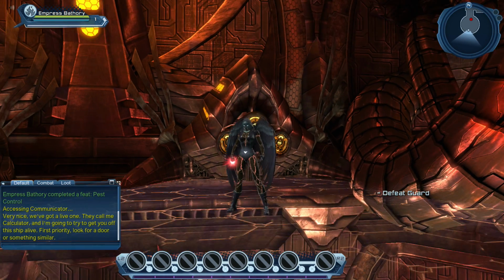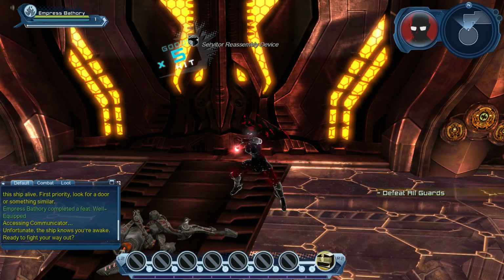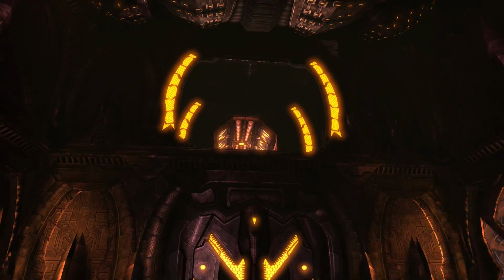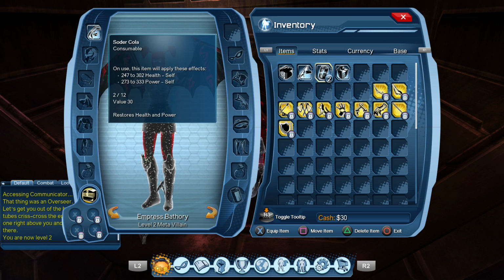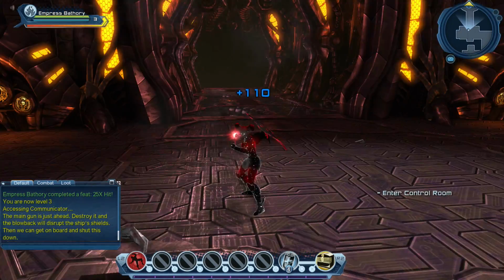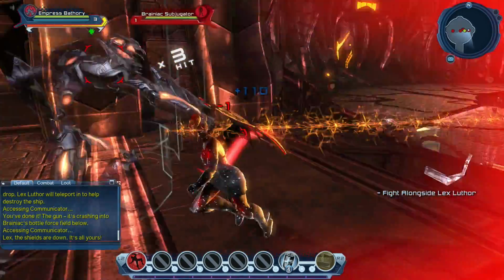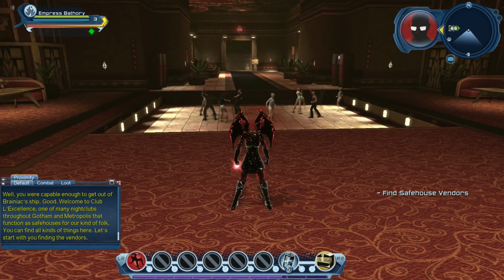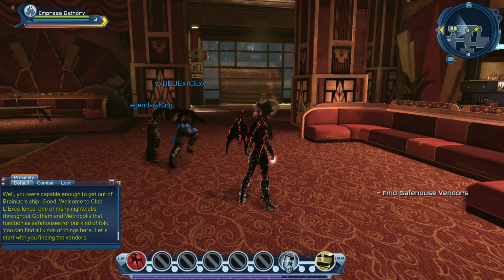DCUO: Rage Power - level 1 to 30: Part 2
Emperor playing DC Universe Online! This series of videos will go over me leveling a new character from start to finish. The power I am selecting for this series will be Rage (Red Lanterns).

DCUO is a Massive Multiplayer Online Role Playing Game (MMORPG) based in the DC Universe (Batman, Superman, Wonder Woman, Joker, etc). In this game you get to create your own super hero or villain (go villains!) and fight along side or against DC Universe's characters. Example being the first end game content which features the invasion of Earth by Brainiac.

DCUO feature solo, 2, 4, and 8 player PVE content and small to massive PVP battles.